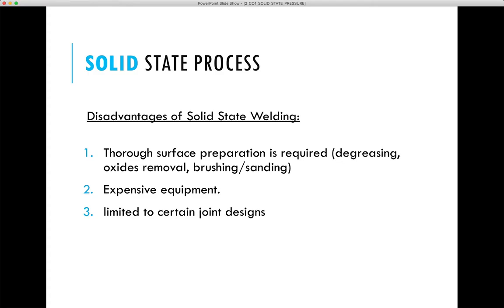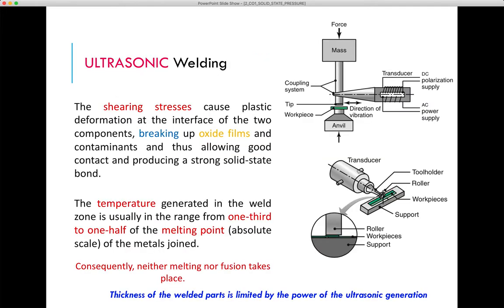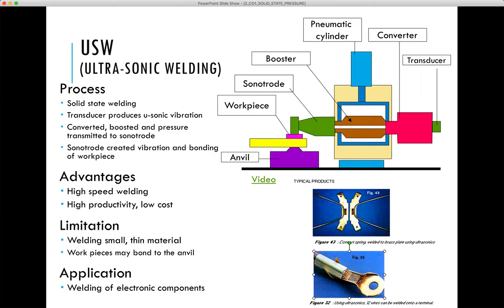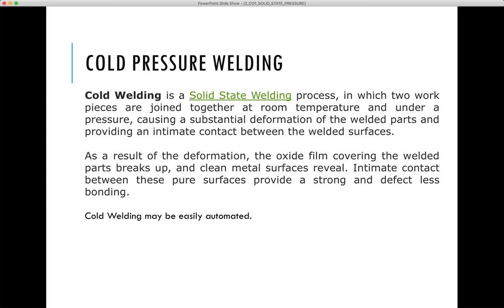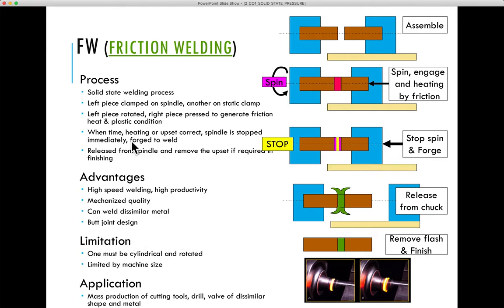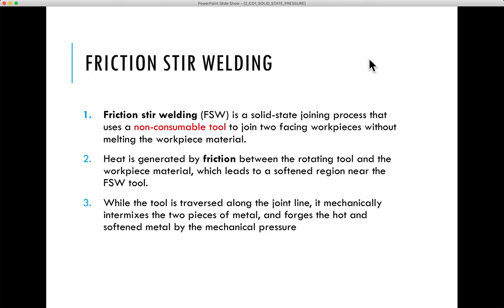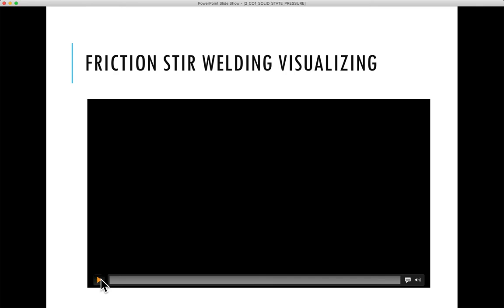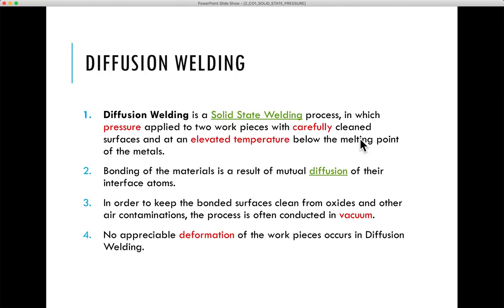W5L9 │SOLID STATE WELDING │TYPES │ULTRASONIC │FRICTION & FRICTION STIR WELDING│PART 2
Mechanism to Friction stir welding